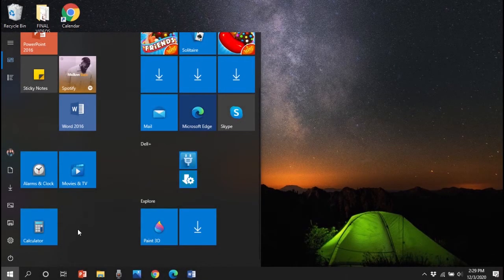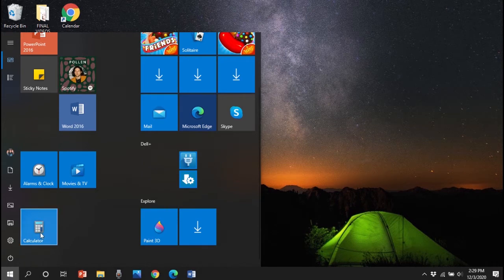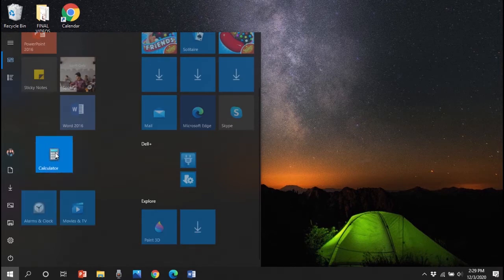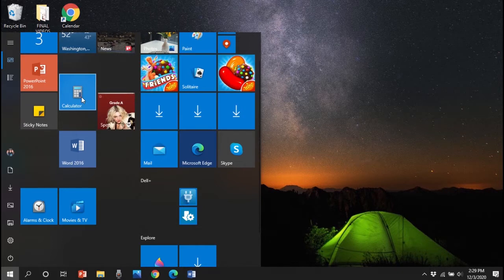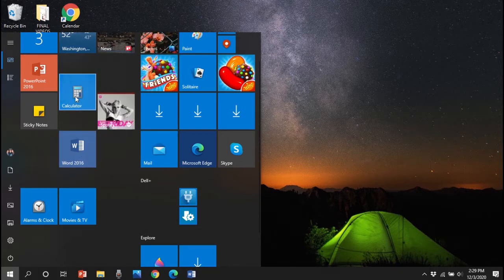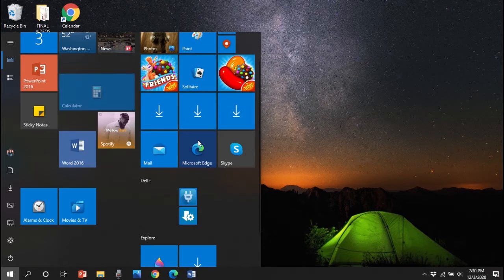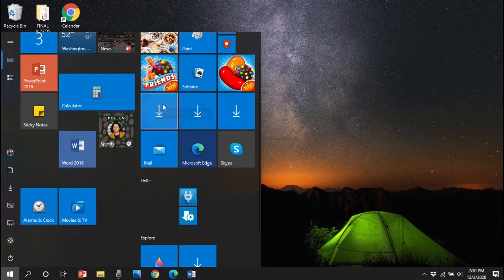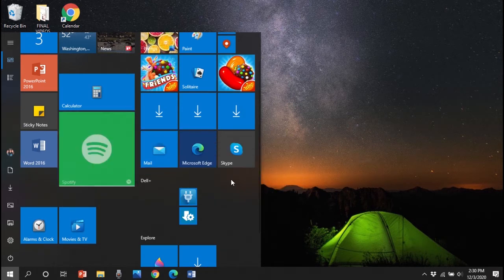Resize/Rearrange Tiles on the Windows 10 Start Menu